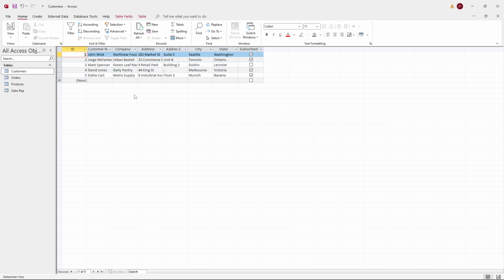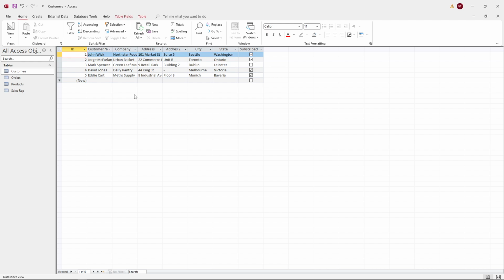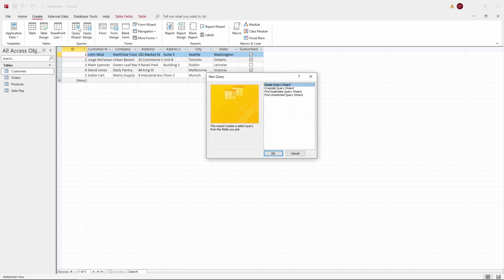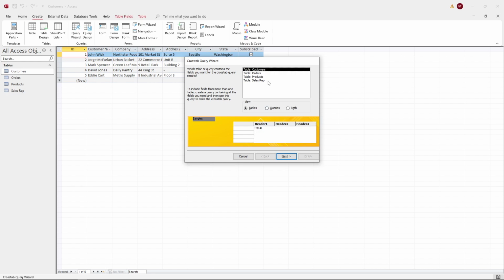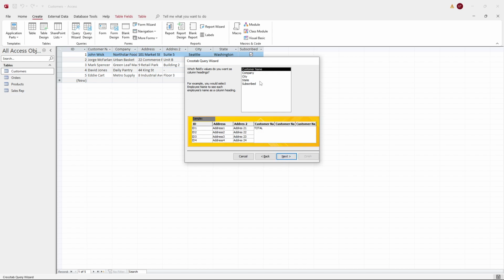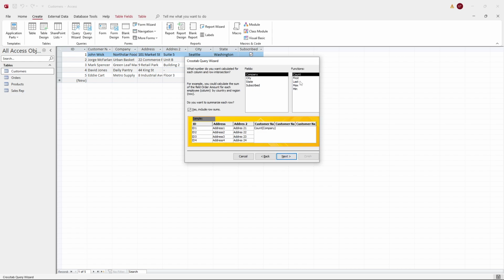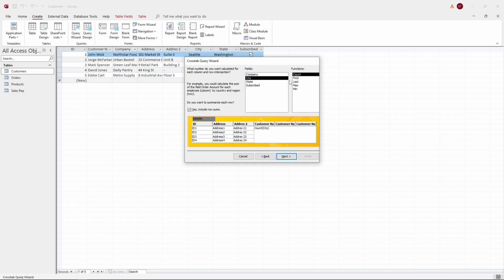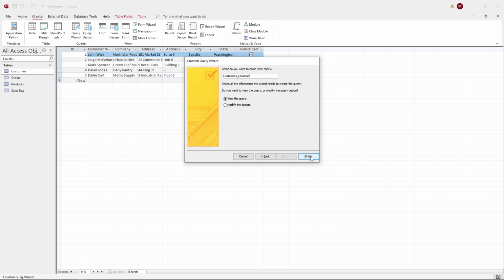How to Create a Crosstab Query From Scratch in Microsoft Access (Tutorial 2026)